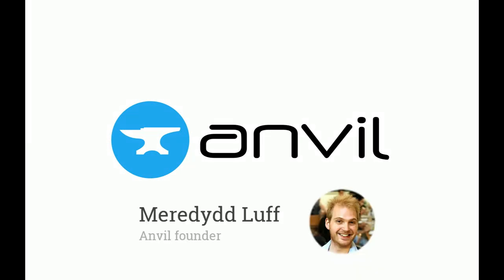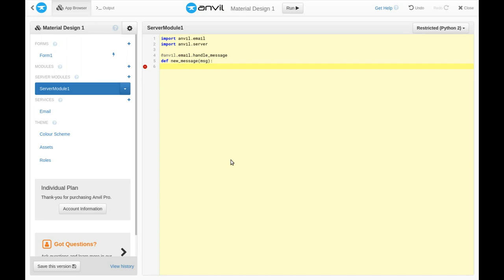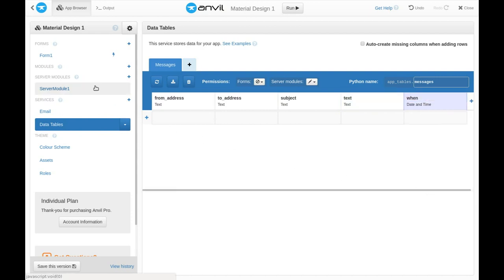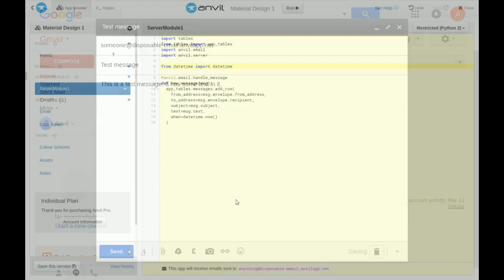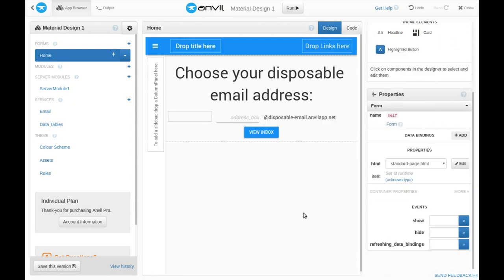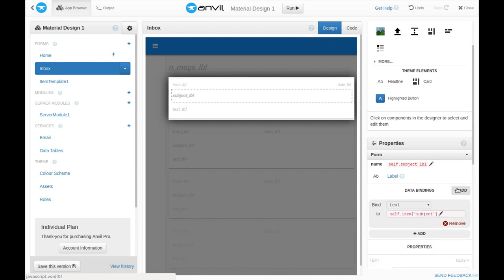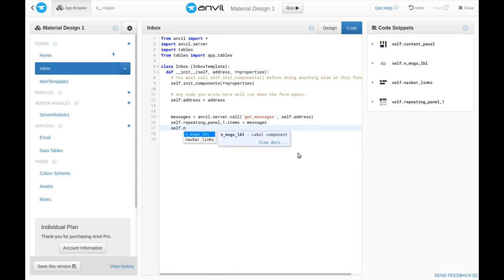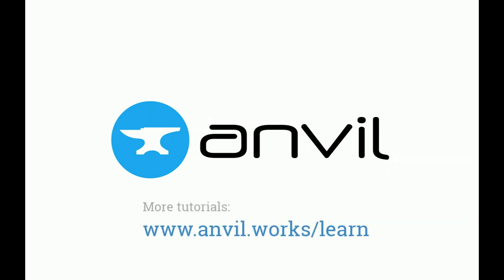Receiving Email in Python with Anvil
In this video, I show you how to build apps that receive email, with nothing but Python (no need to set up a server or run an SMTP daemon), using Anvil

To learn more about sending and receiving email on the web with Anvil, go

Anvil: the platform for building full-stack web apps with nothing but Python.